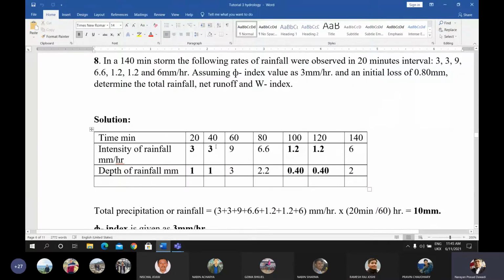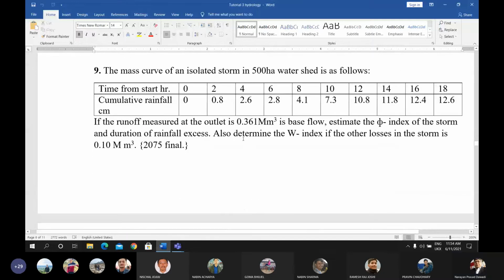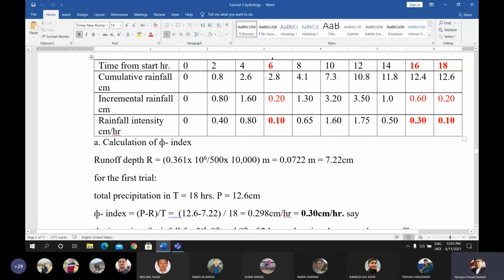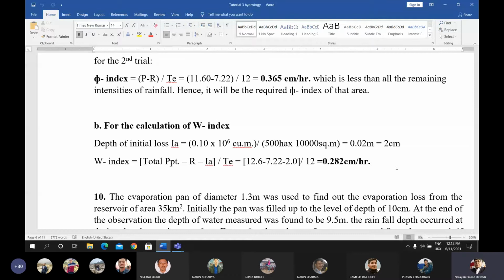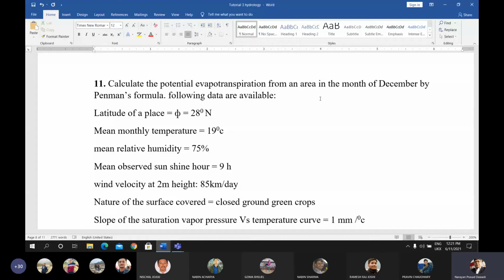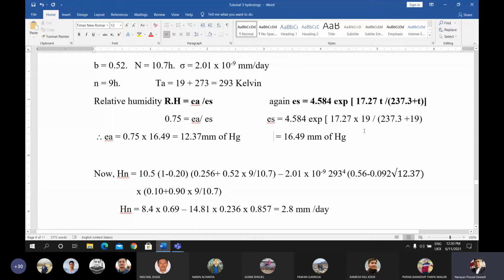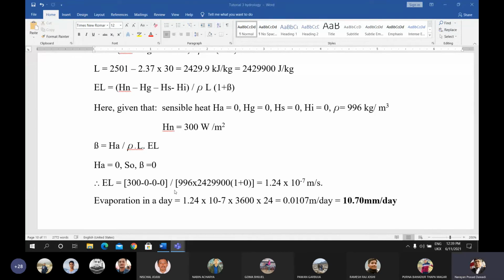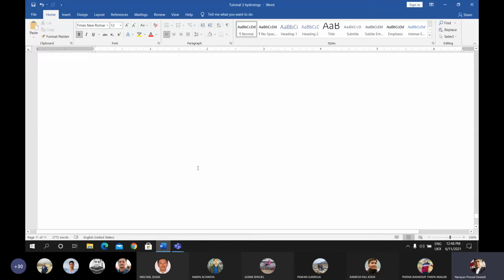Engineering Hydrology-10 | Hydrological Losses | Numericals | 2021/06/11 A.D.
This is the tenth class session on Engineering Hydrology by Narayan Prasad Dawadi sir covering the tutorial of chapter 3 of Engineering Hydrology.